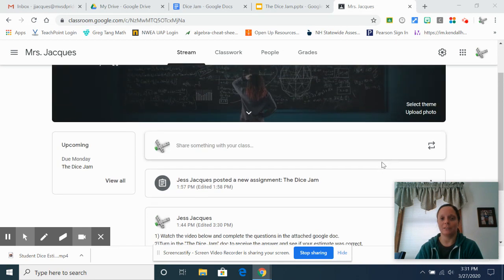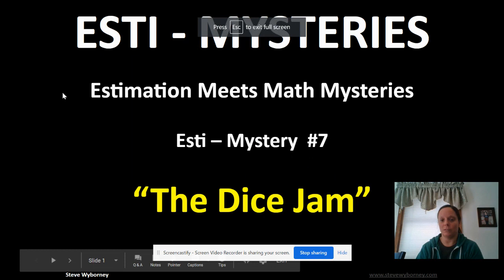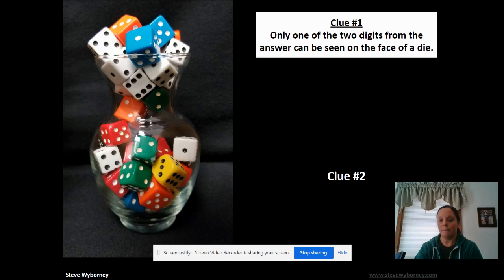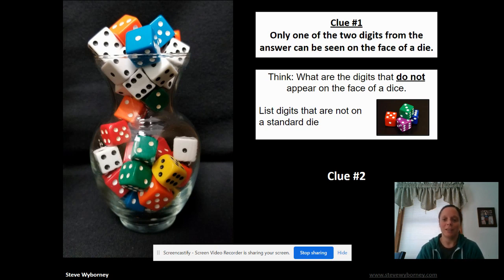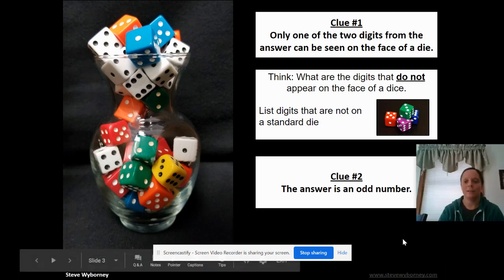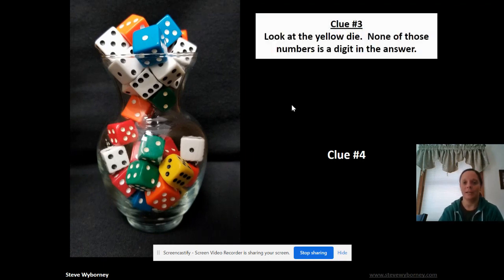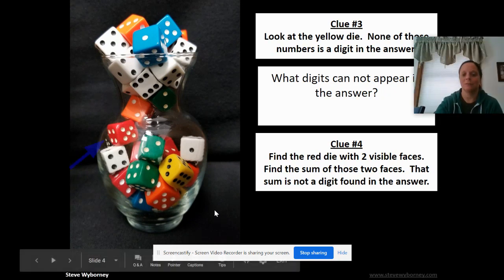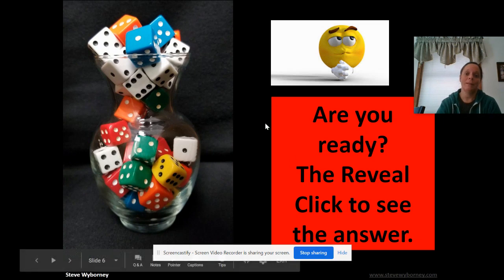Teacher use of Esti mystery Mar 27, 2020 3 36 PM